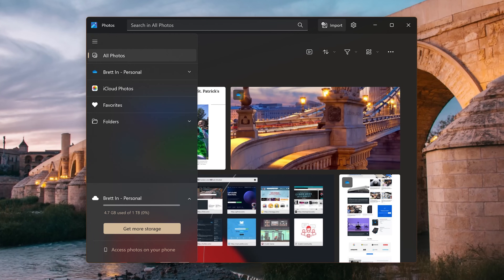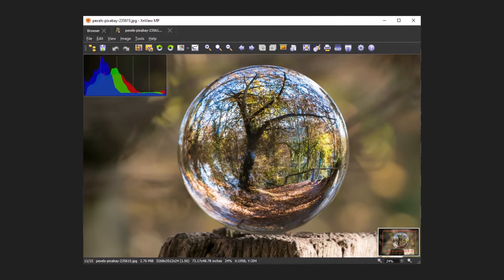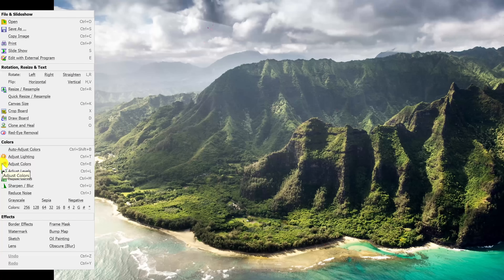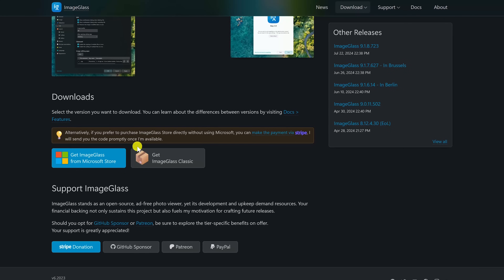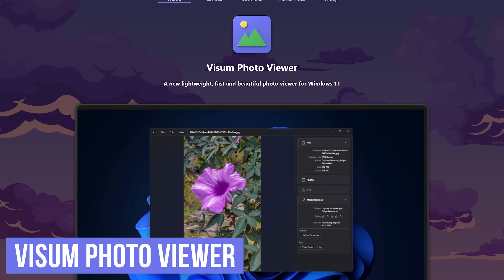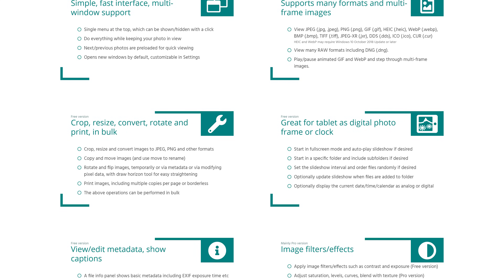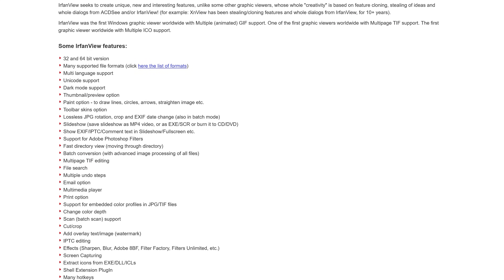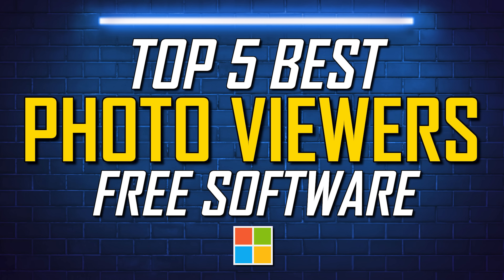Top 5 Best FREE PHOTO VIEWERS for Windows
The Best Free Photo Viewers for Windows. While Microsoft has its own photos app built into Windows, many users say that it’s heavy and bloated with some complaining that it crashes quite a bit. So coming up I’ll countdown the top 5 photo viewers for Windows we’ve tested. All of which are free and a lot better than the built-in Windows Photos app.

0:00 Intro
0:24 5
1:22 4
2:01 3
3:04 Bonus Picks
4:23 2
5:13 1 Best Free Photo Viewer

Brett In Tech is a leading source for the technology that we use each day. Whether it’s discussing computer operating system tricks, the latest tips for your mobile phone, finding out about the newest gadgets, or letting you know about the best free photo viewers for Windows, Brett In Tech has boundless topics on technology for the astute YouTube viewer.